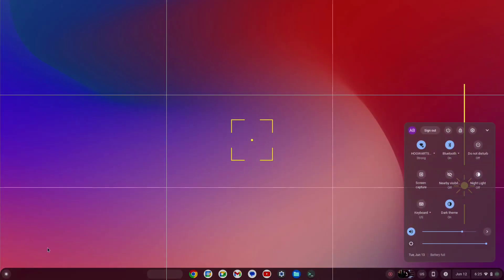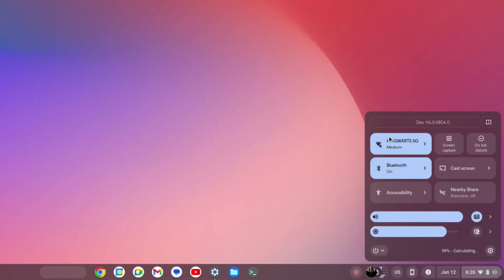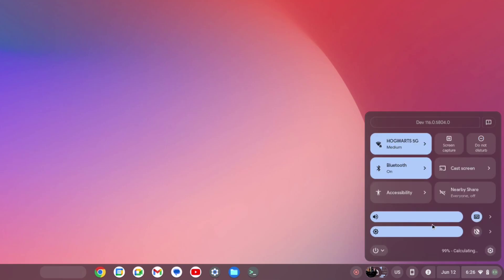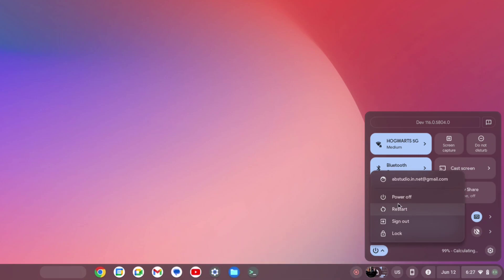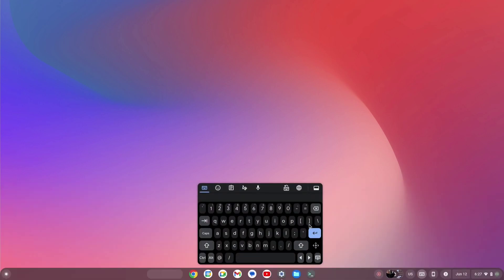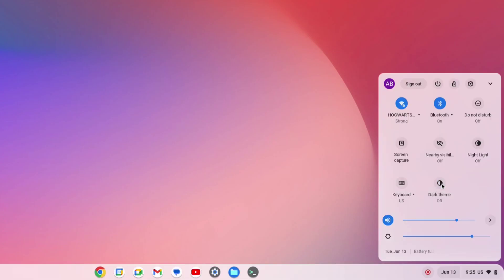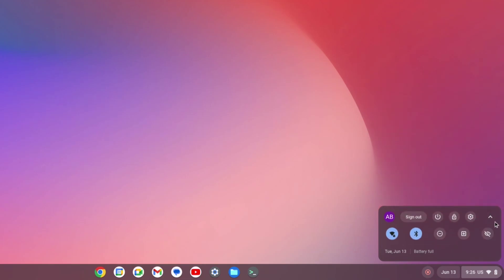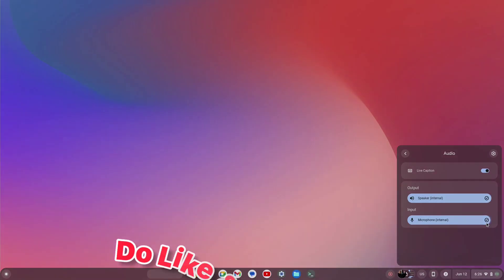NEW Chrome OS Flex *BIG UPDATE* 116 - UI Change and New Option Added!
Chrome OS Flex New Update version 116 brings a redesigned interface for the quick toggles. This update also added the long awaited feature we all were looking for...